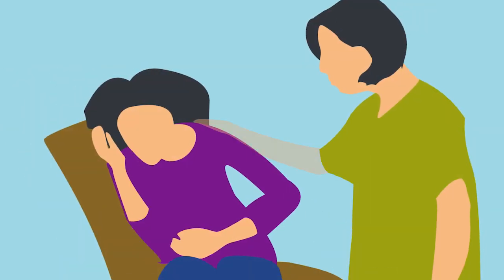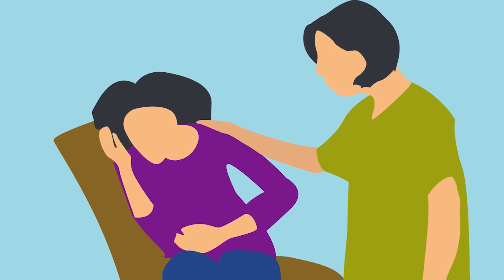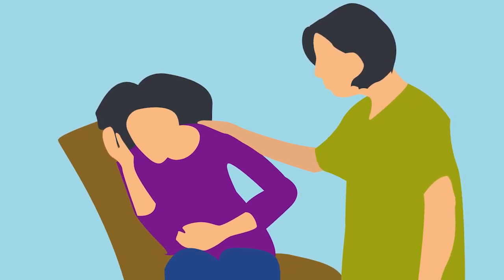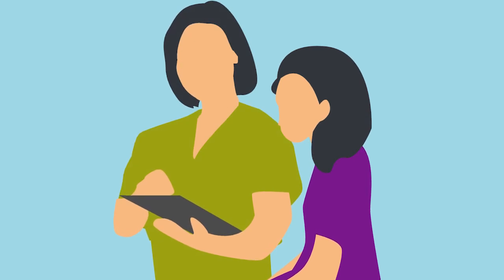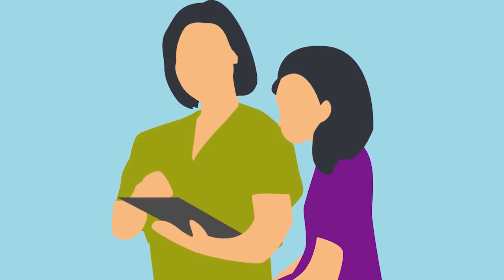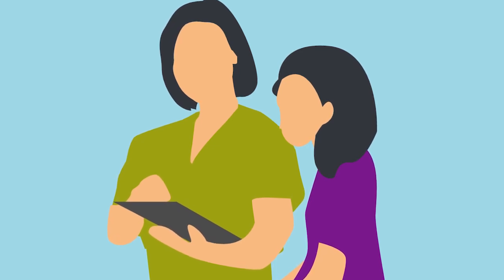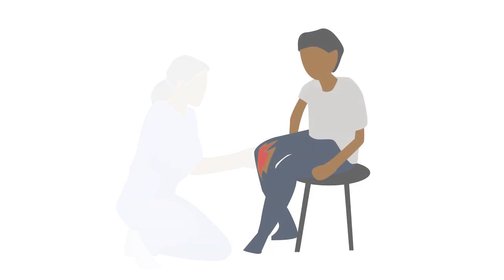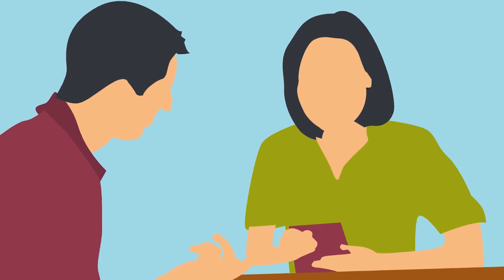The Role of the Modern School Nurse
Healthy kids set the stage for strong communities, and students who don’t feel well can’t reach their full potential. That is why school-based health is a strategic focus area for the Foundation, and we are committed to supporting school nurses at the intersection of health and education. School nurses are highly trained medical professionals, and most people don’t fully understand their role. This video — A Day in the Life of a School Nurse — explains these ideas.